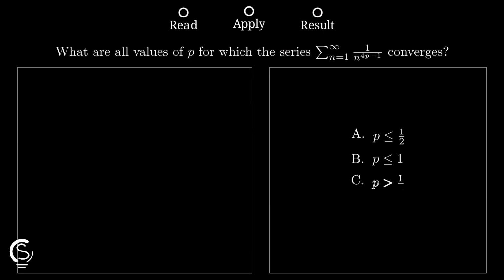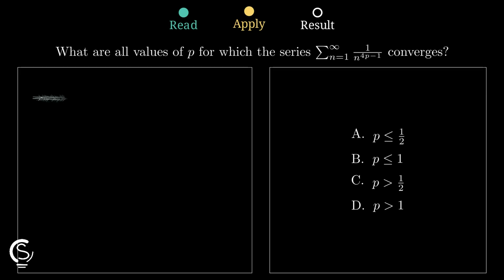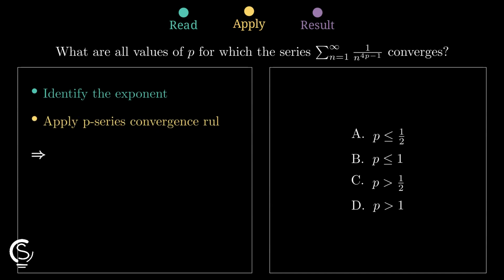2025 AP Calc BC Question 10 - P-Series Convergence Test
Detailed step-by-step solution for the 2025 AP Calculus BC Question 10 focusing on P-Series Convergence Test. We break down how to identify the exponent and solve the resulting inequality to ensure the series converges. In this video, we determine all values of p for which the series sum from n=1 to infinity of 1/n^(4p-1) converges. We apply the p-series rule where the exponent k must be greater than 1, setting up the inequality 4p - 1 1 and solving for p to find the correct interval. Want more AP practice?